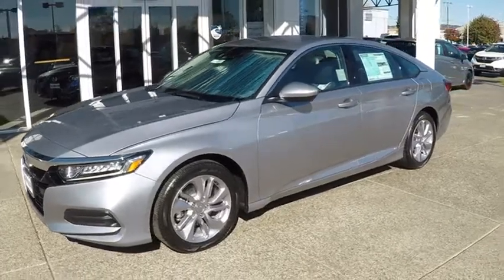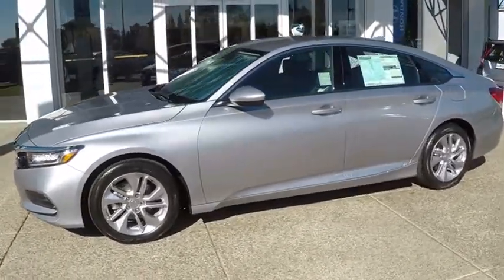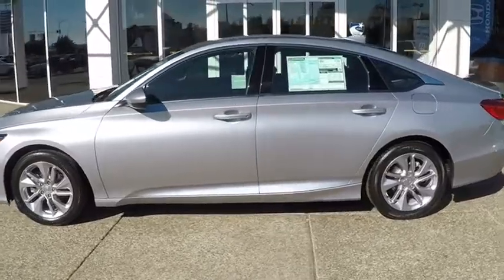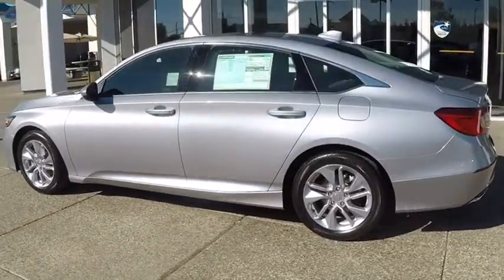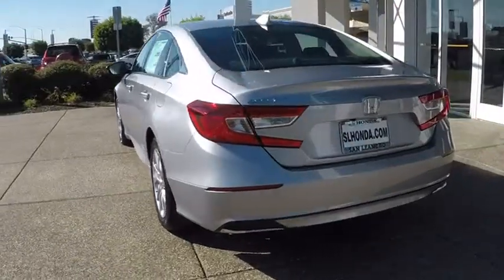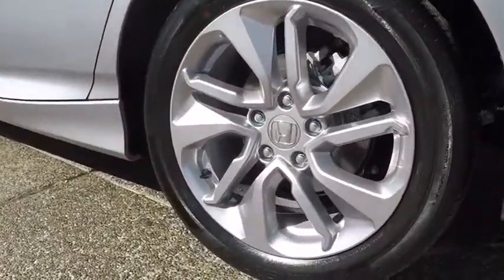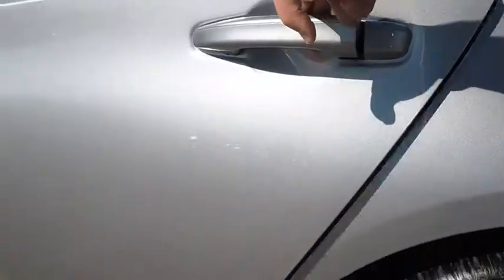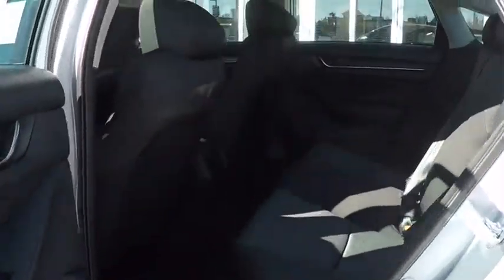2019 Honda Accord LX 1.5T Sale Price Lease Bay Area Oakland Alameda Hayward Fremont San Leandro CA 4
Lunar Silver Metallic 2019 Honda Accord LX 1.5T Sale Price Lease Bay Area Oakland Alameda Hayward Fremont San Leandro CA

2019 Honda Accord LX 1.5T - Stock#: 43049 - VIN#: 1HGCV1F1XKA072049